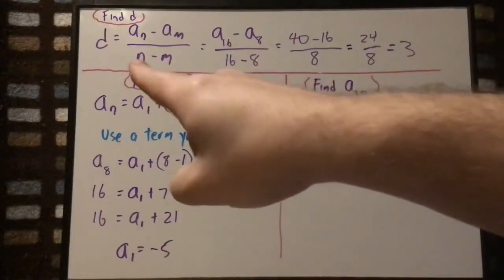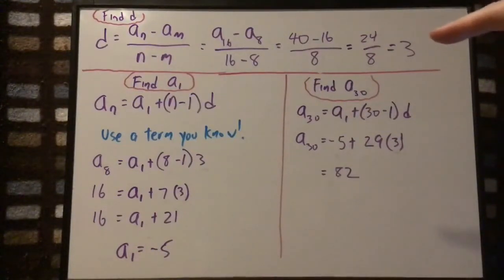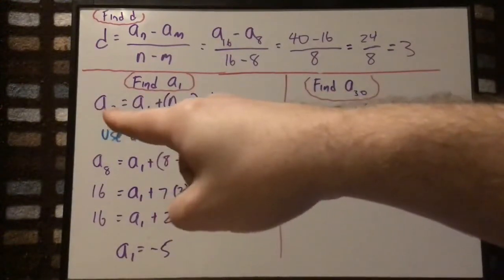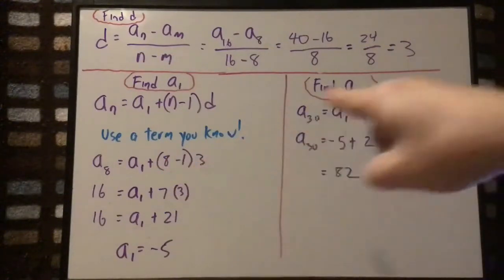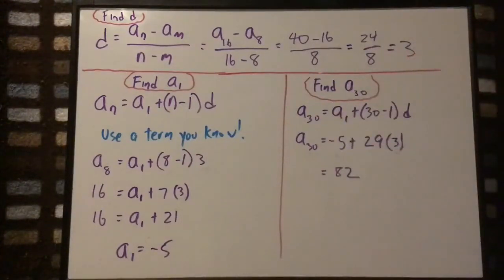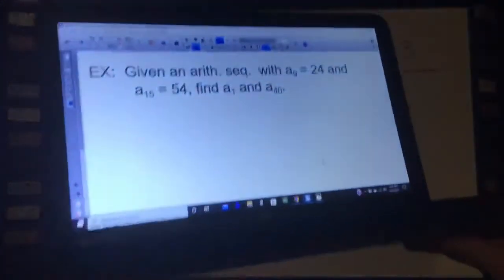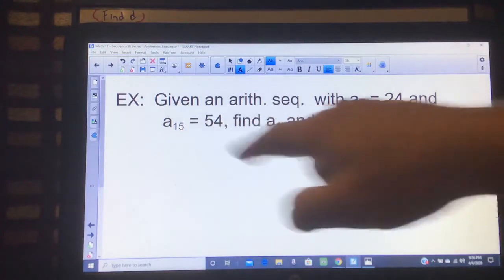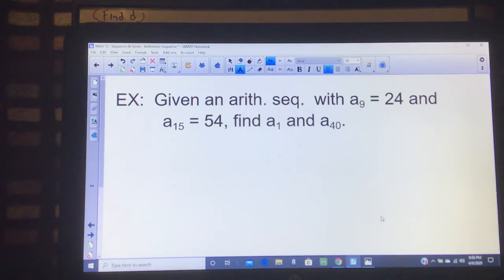Sequence and Series: Goal 2, Part 2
Has work showing example from part 1.